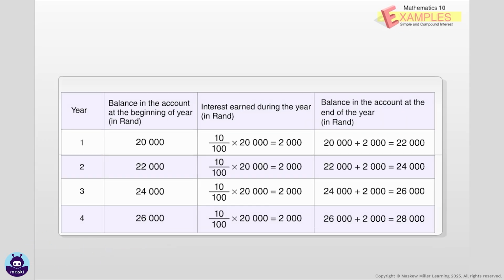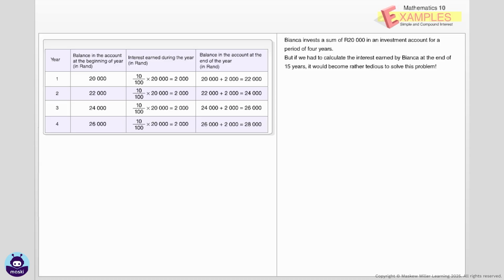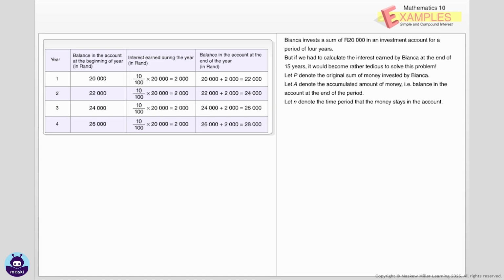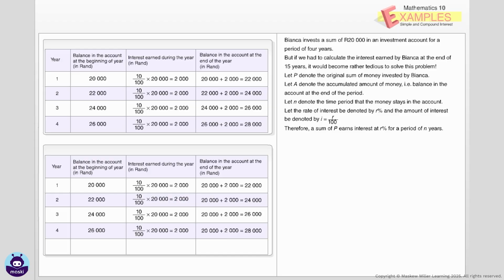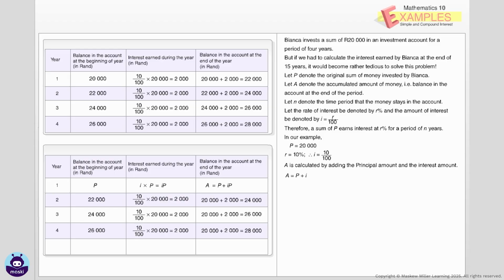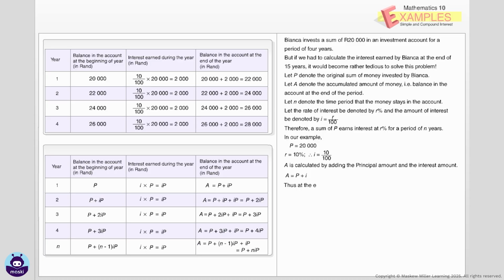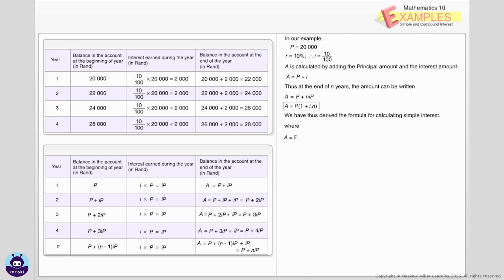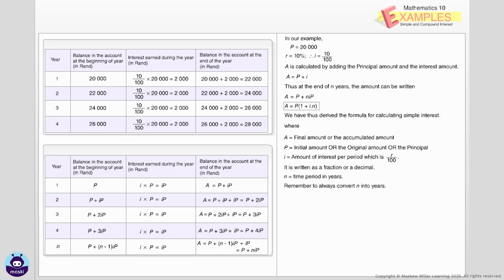[GRADE 10] Simple Interest -Derivation of Formula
Derive a formula to calculate interest.